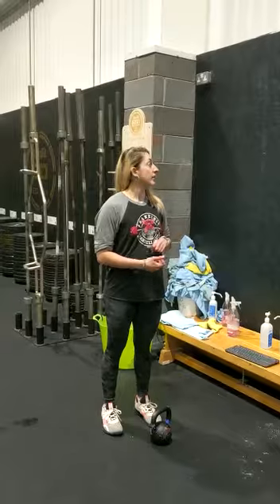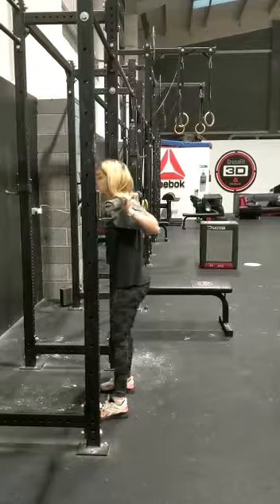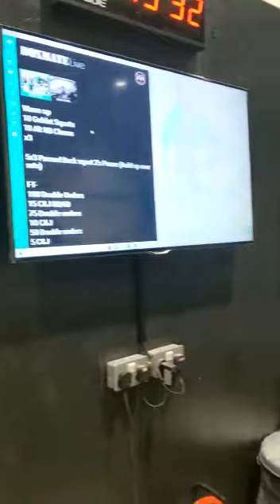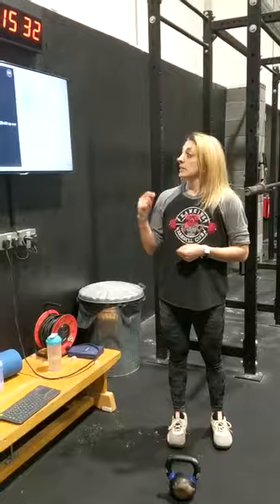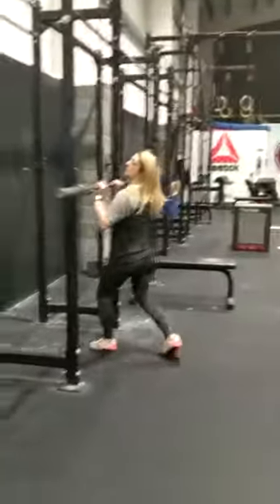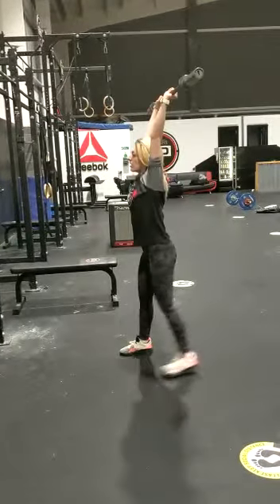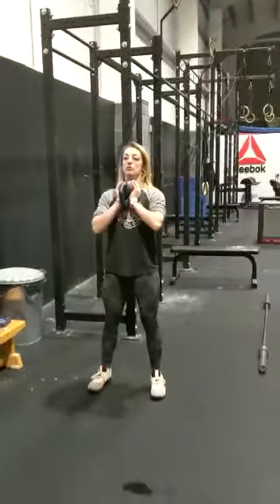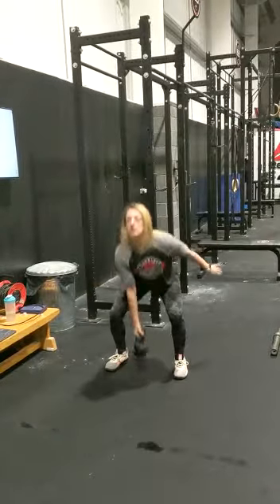3D Open gym 9/12/20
Jamie takes us through todays heavy day. After some heavy paused back squats we have a fun couplet of DU's and C&J.